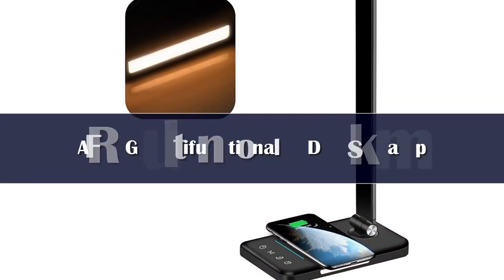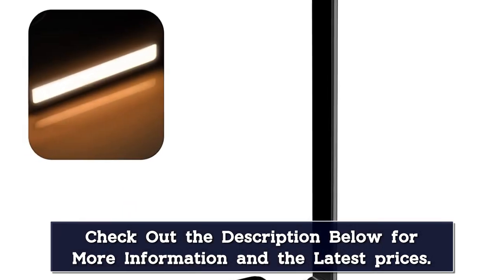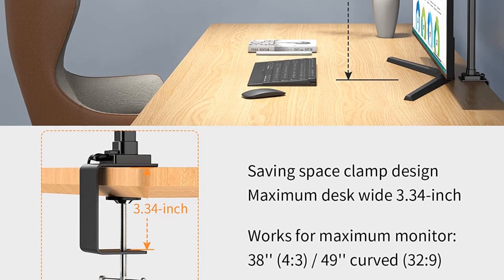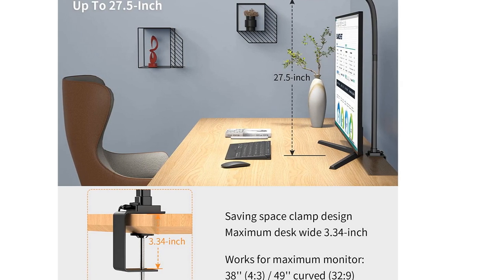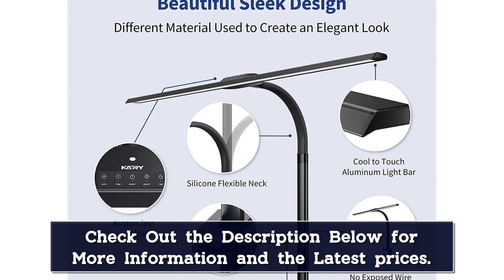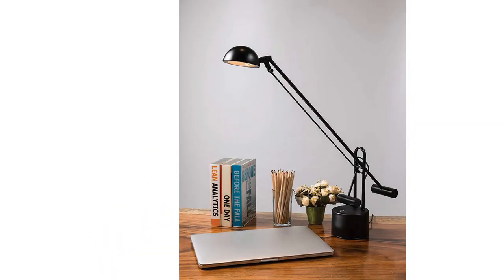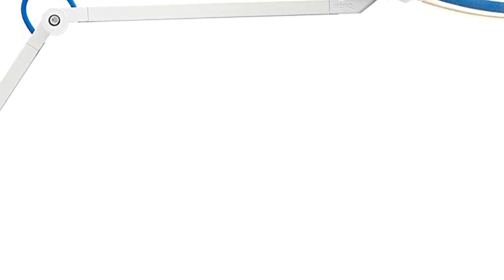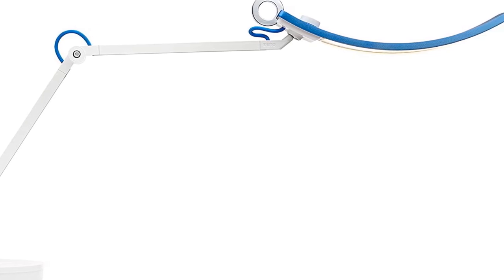Top 5 Best LED Desk Lamp Reviews of 2024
In This Video, I Listed the Top 5 Best LED Desk Lamp 2024, You Can Check Out the Latest Price or Purchase in the Description Below!

06.LAOPAO Double Head LED Desk Lamp

05.Postmodern Tripod Desk Lamp Italian Designer Art Table Lamp

04.XIAOMI MIJIA Mi LED Desk Lamp

03.LED Desk Lamp Table Lamp Dimmable, 24W 1380 lm Table Lamp

02.Danish Designer Nordic PH3 Glass Reading LED Table Lamp

01.Baseus LED Desk Lamp Eye Protect Study Dimmable Office Light